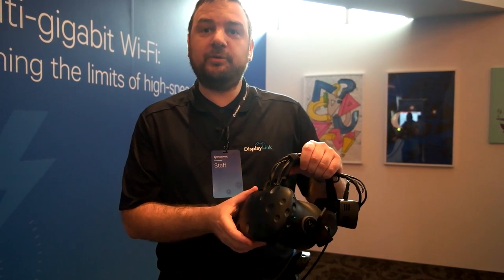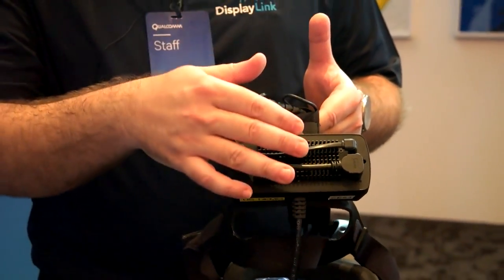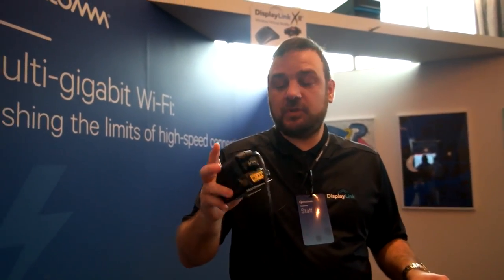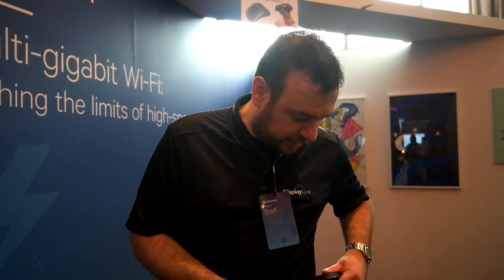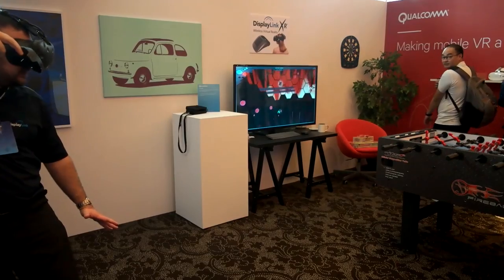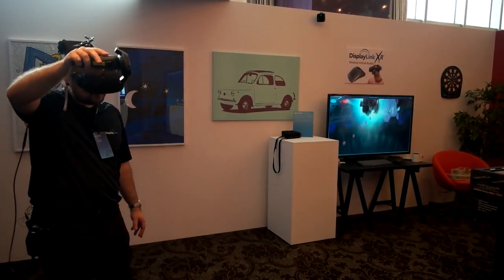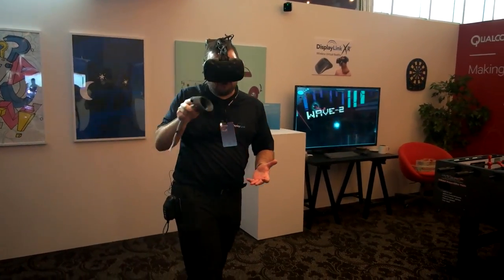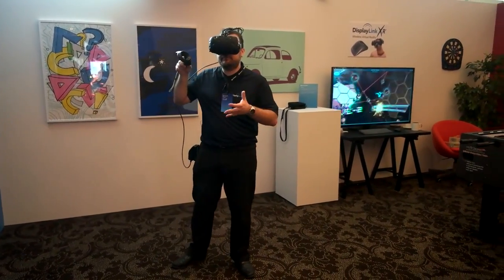HTC Vive Wireless w/Qualcomm WiGig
Wireless VR with qualcomm WiGig and the HTC Vive